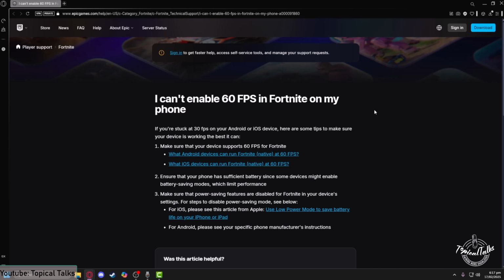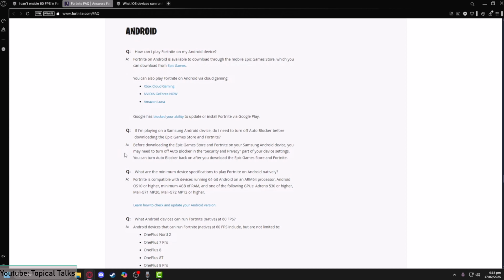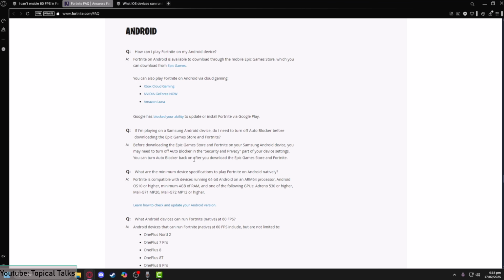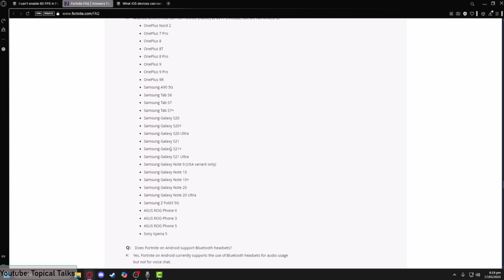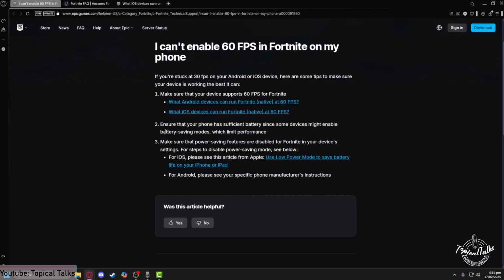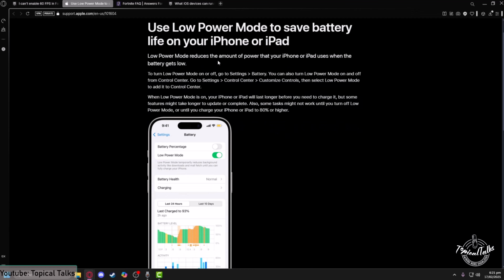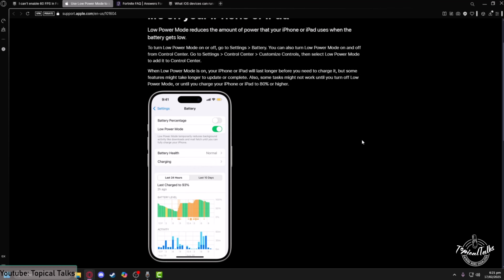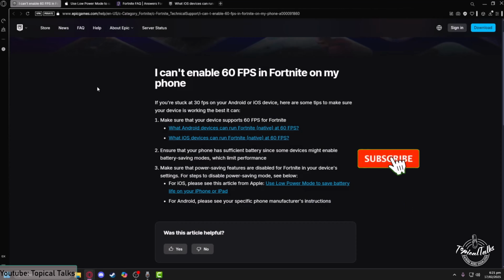How to enable 60fps in Fortnite mobile?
Looking to get your frame rate up in Fortnite's mobile version? We can explain what you should do in order to reach 60 FPS.

How to get 60 FPS on mobile Fortnite?
How to get 60 FPS on mobile?
Can you get 120 FPS on Fortnite mobile?